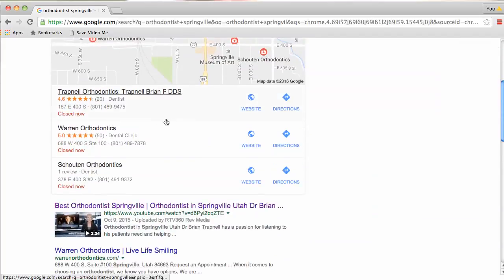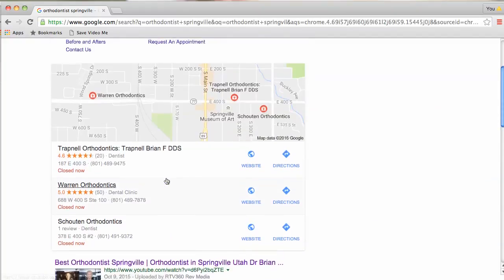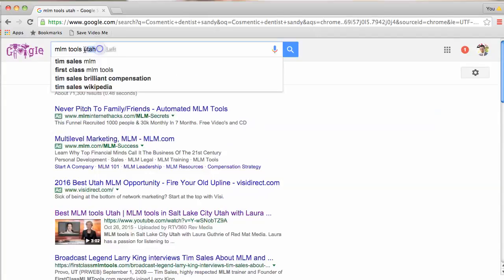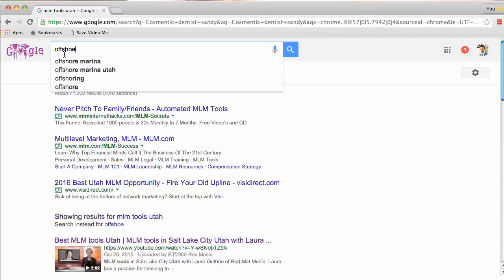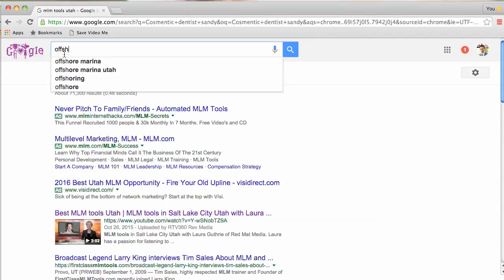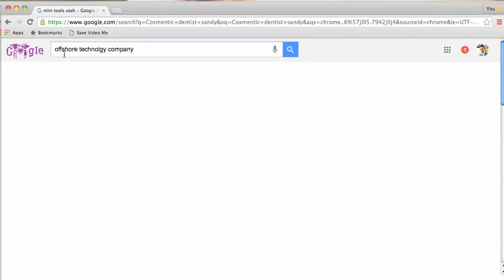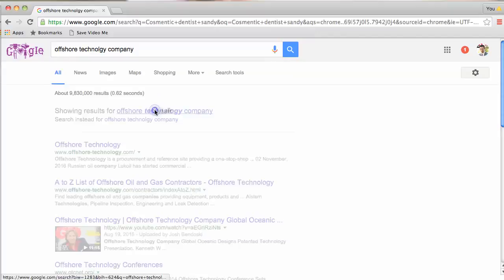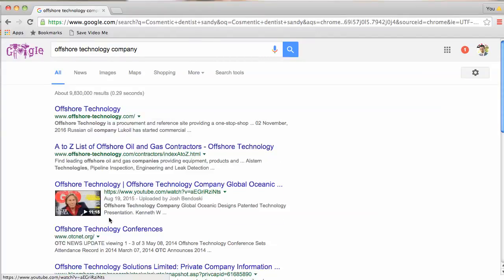VIDEO LISTING SERVICES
SEO service for your video to be placed on Google Page 1.  Organic listing with picture of your video to draw attention.